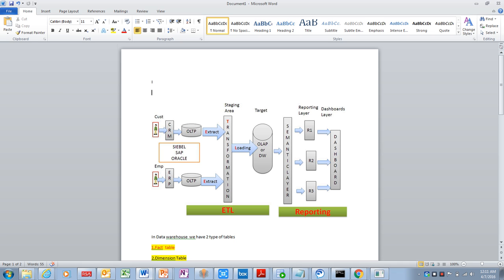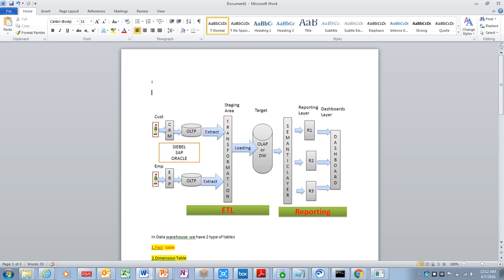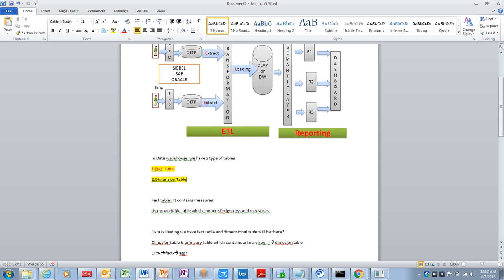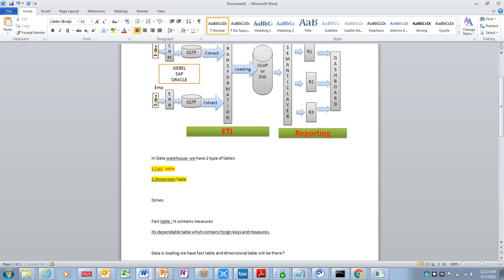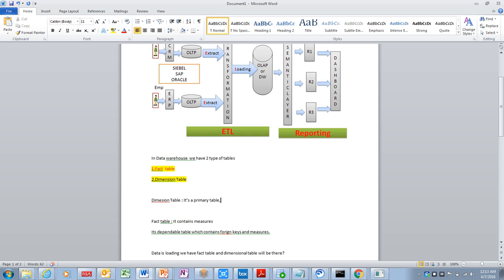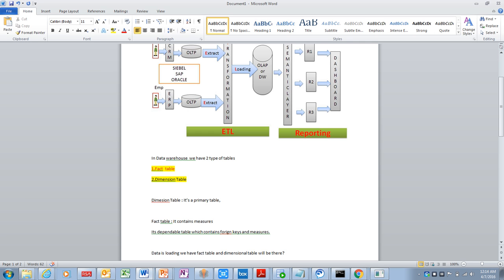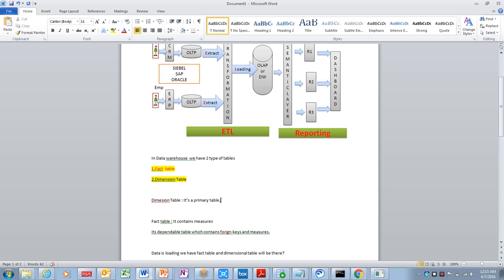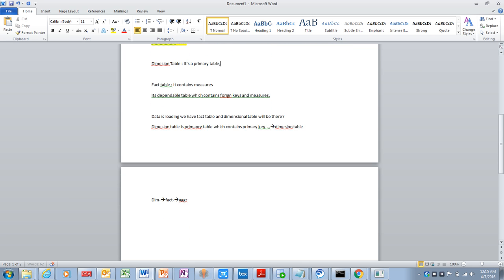Cognos training By balaji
Cognos FAct vs dimesion Table